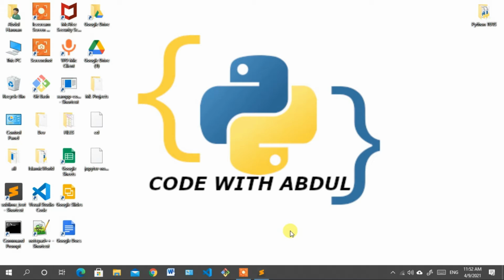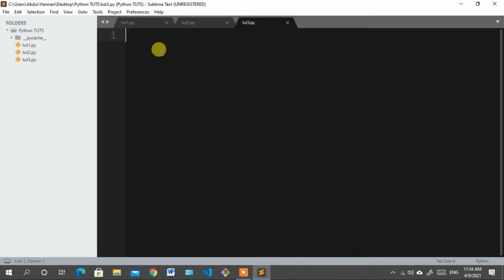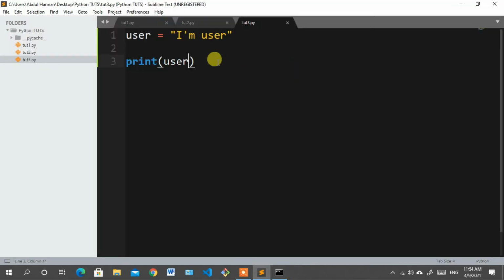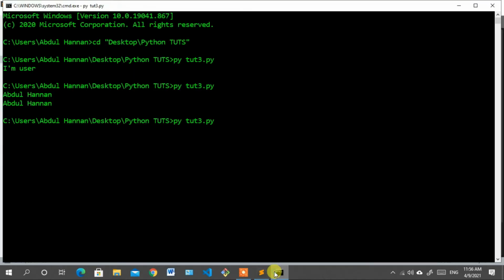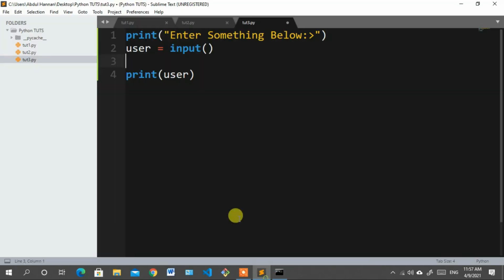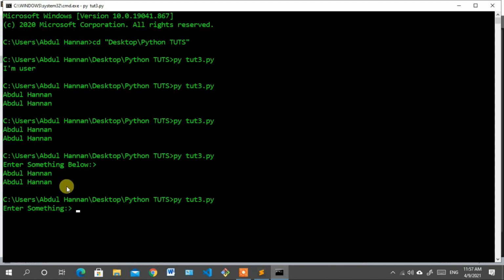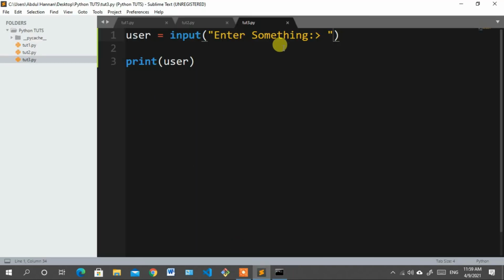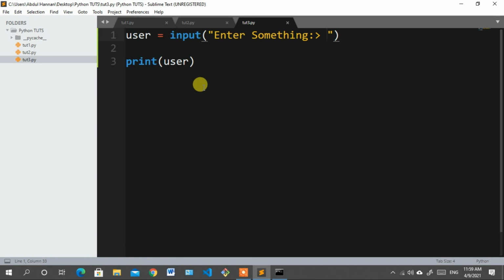5) Inputs in Python || Complete Python Course For Beginners || Code With Abdul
In this video, we discussed the input function in python.